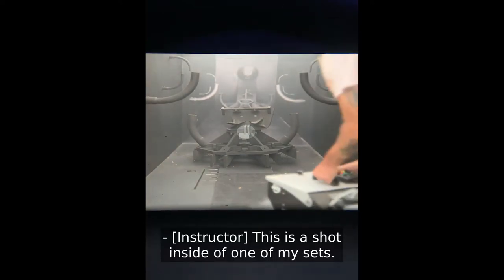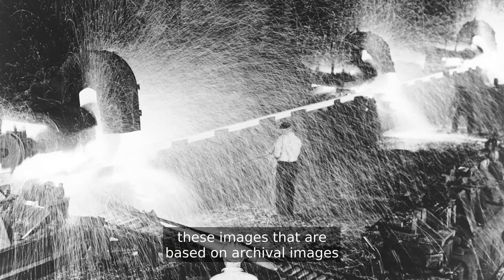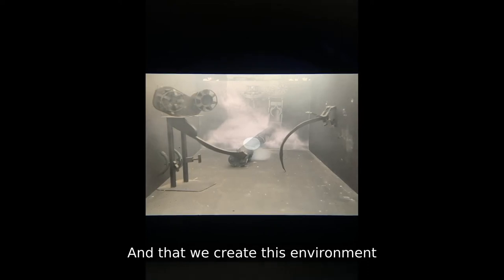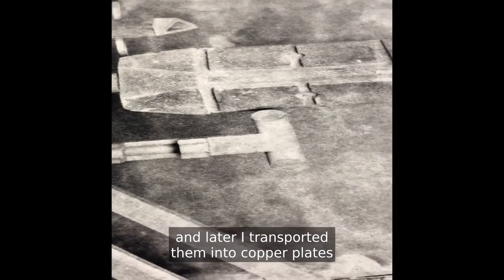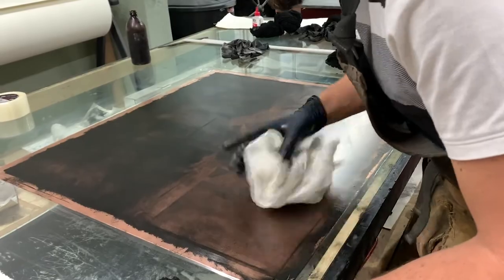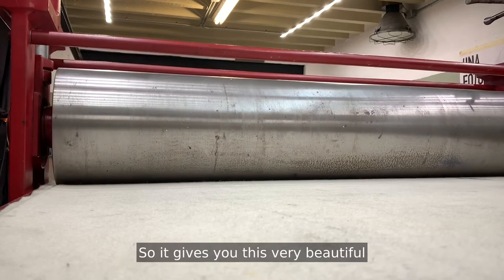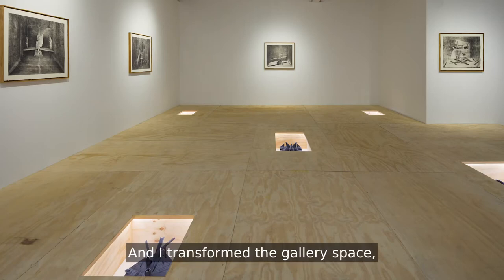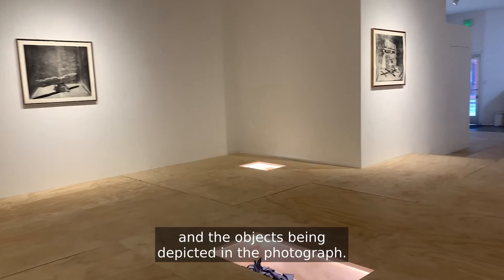Helzer Gallery Featured Artist: Rodrigo Valenzuela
A studio visit with Rodrigo Valenzuela who shares his most recent artwork combining sculpture, photography, and photogravure.